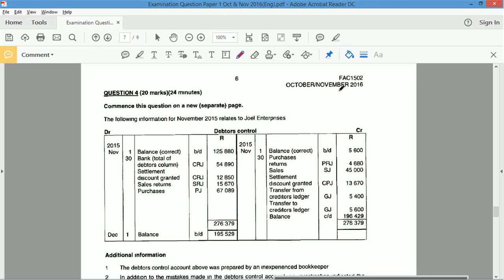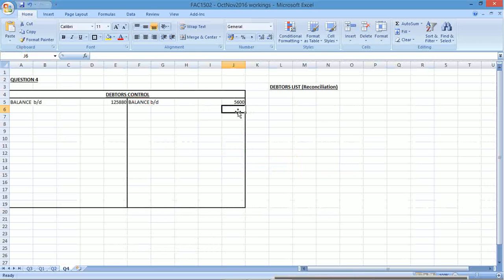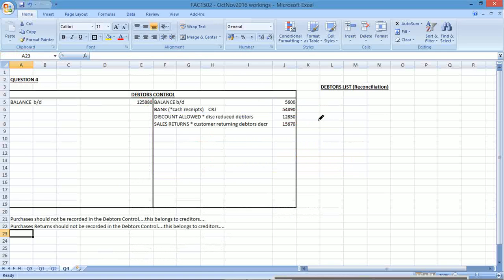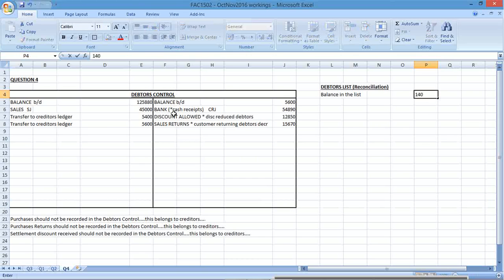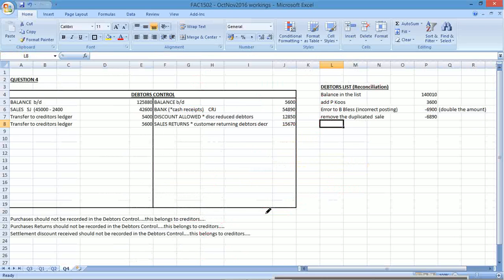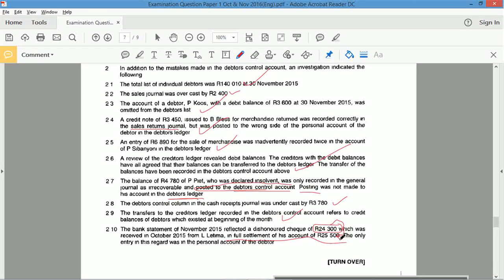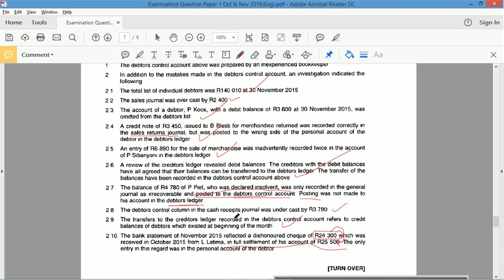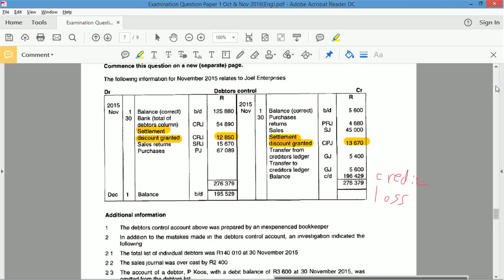FAC1502 exam OctNov 2016 Q4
FAC1502 OctNov2016 Q4